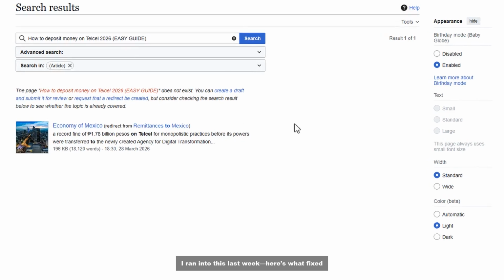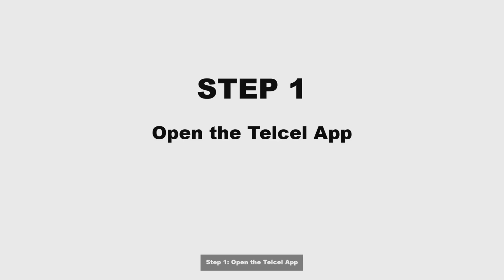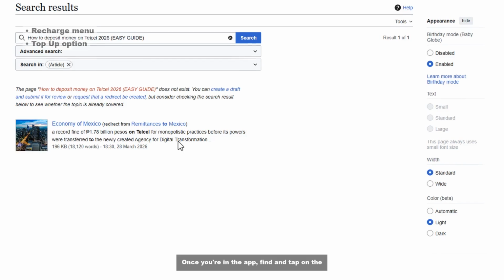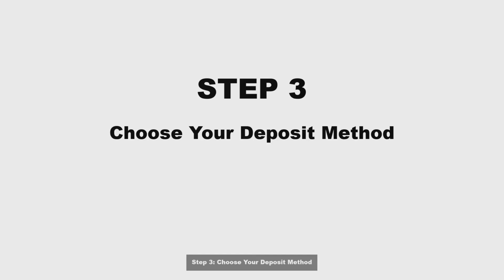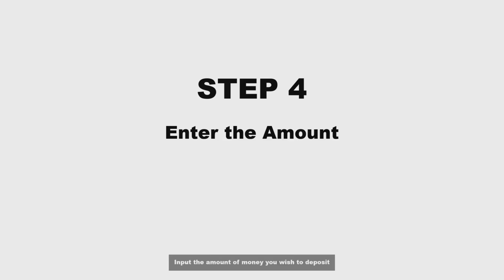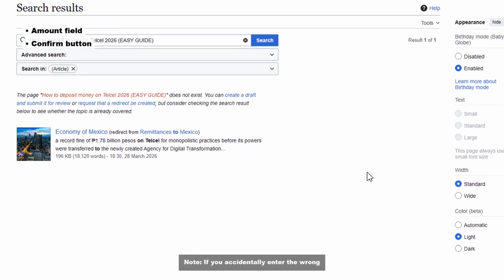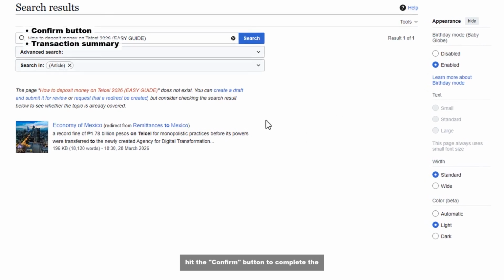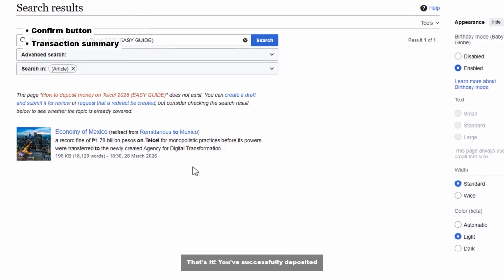How To Deposit Money On Telcel 2026 (EASY GUIDE)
In this video, we provide a comprehensive guide on how to deposit money on Telcel in 2026. If you're looking for an easy way to manage your Telcel account and make deposits, this is the perfect resource for you.